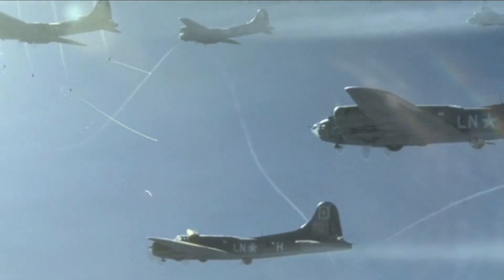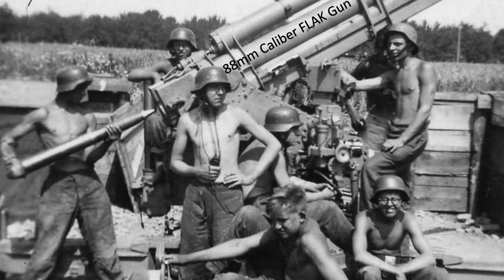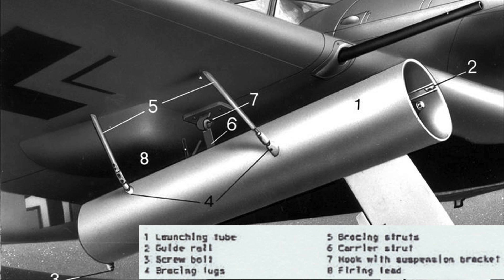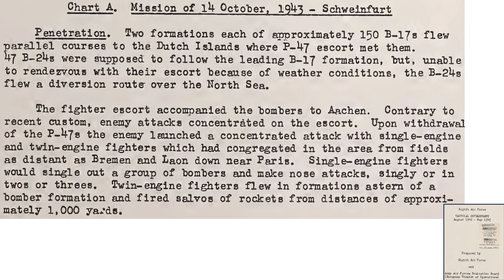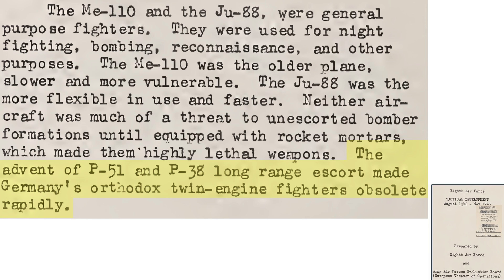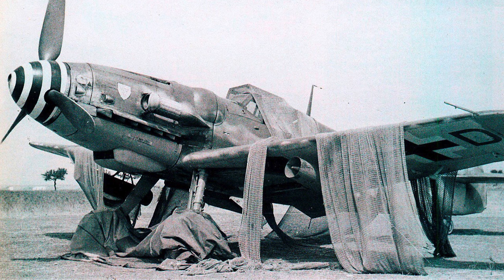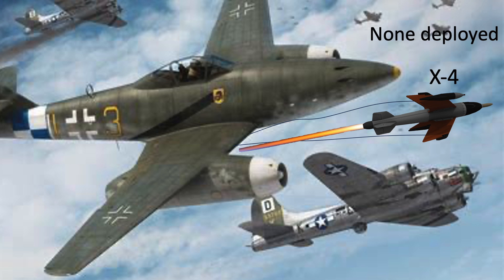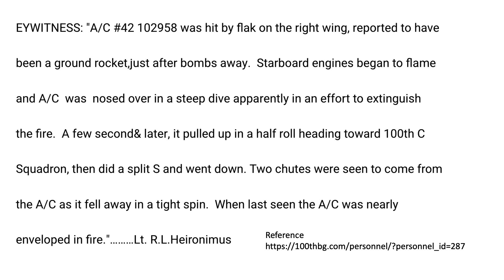Masters of the Air–Rocket Usage, shooting down bombers with questionable weapons and tactics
In episodes 3 and 9 the Masters of the Air series shows bombers under attack by air-to-air or ground-to-air rockets and missiles. The video will fact check the clips with regard to historical accuracy.